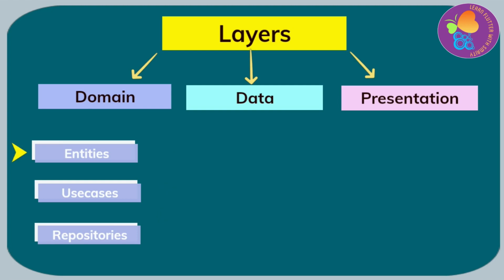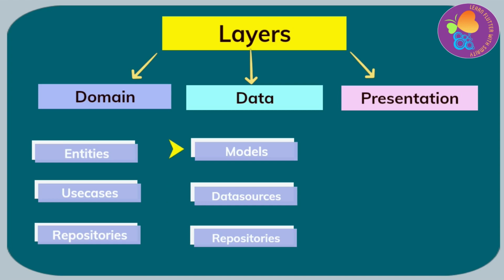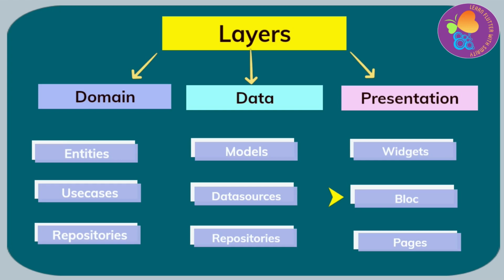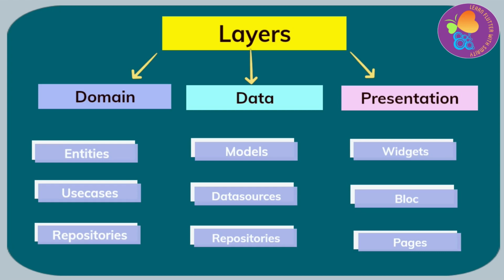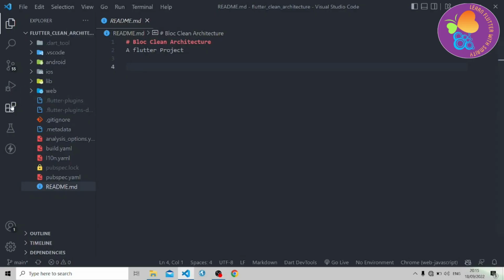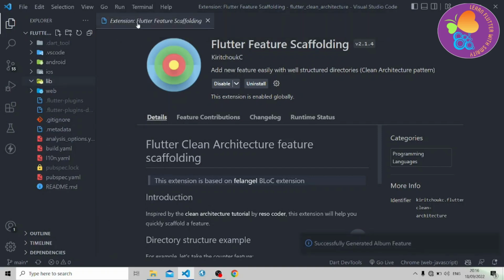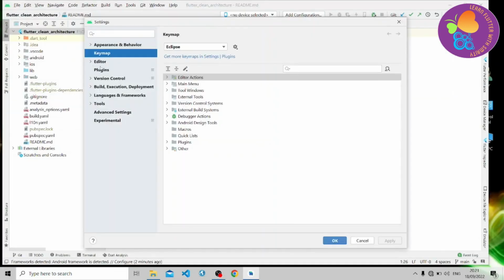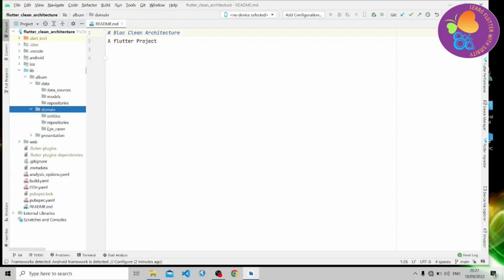Flutter Clean Architecture with bloc | Project Structure | Extension + Plugin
Hello everyone, Today I'll share with you a crucial topic to getting a high-paying job. So, today I'll cover:
1. What is Flutter clean architecture
2. Why do we need to use clean architecture
3. An awesome Extension or plugin to create the project structure without writing code manually.